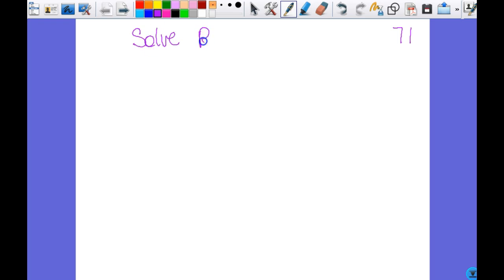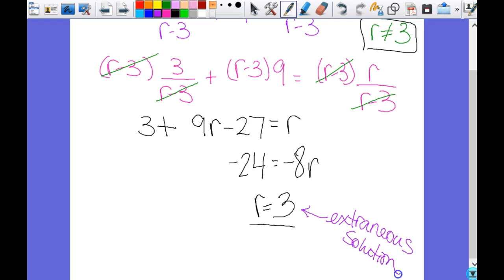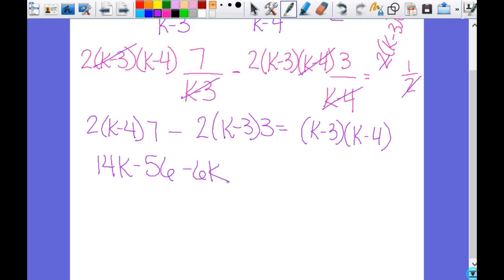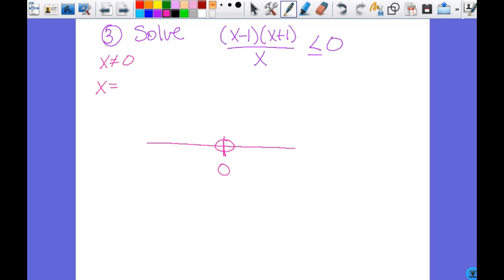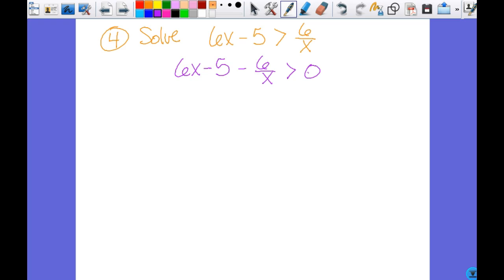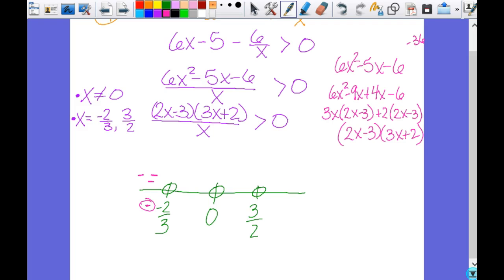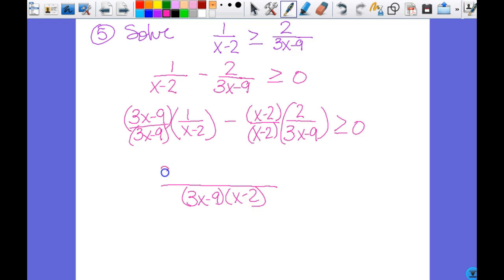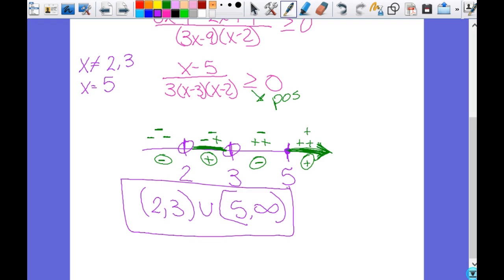Rational Equations & Inequalities 2PC1718